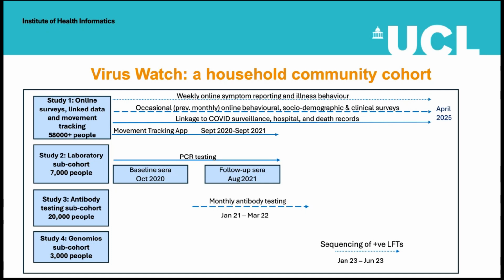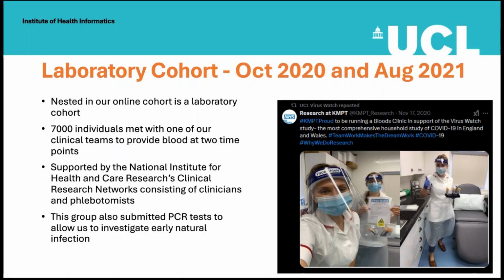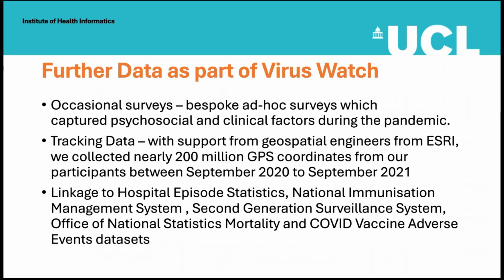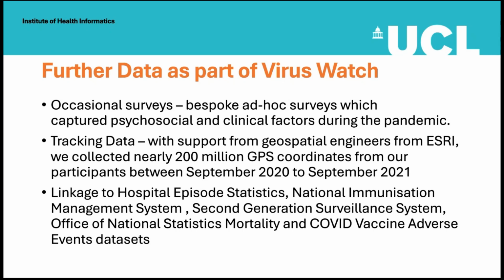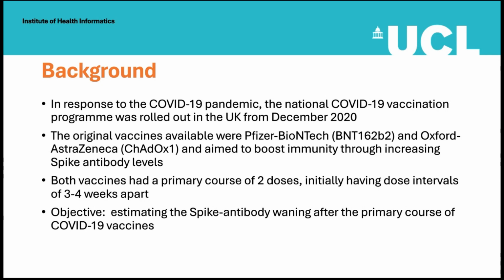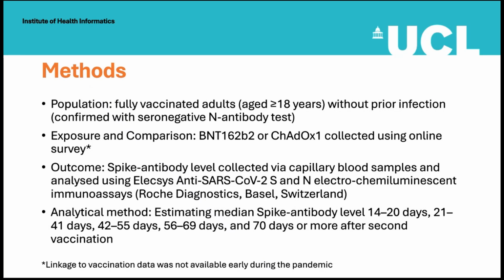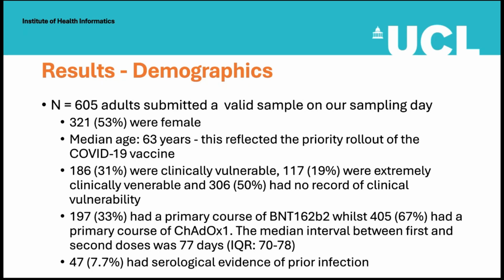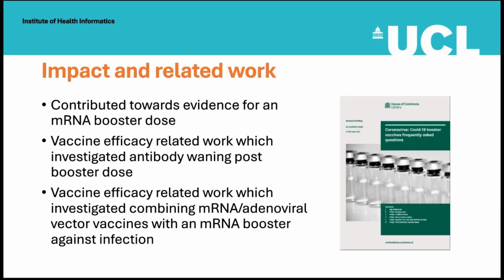ONS Research Excellence Talk – April 2025: The Virus Watch team | Webinar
For the April Research Excellence Talk, Virus Watch - understanding community incidence, symptom profiles and transmission of COVID-19 in relation to population movement and behaviour we were pleased to welcome Vincent Nguyen (UCL Research Department of Epidemiology and Public Health) Dr Sarah Beale (Institute of Health Informatics, University College, London) from the Virus Watch project team, winners of the ONS Research Excellence Award - People's Choice Award.
Their work led to the creation of a new linked dataset in 2020. It provides evidence on which public health approaches are most effective in reducing transmission. It also investigates community incidence, symptoms, and transmission of coronavirus (COVID-19) in relation to population movement and behaviours.

Talk recorded on Thursday 3 April 2025